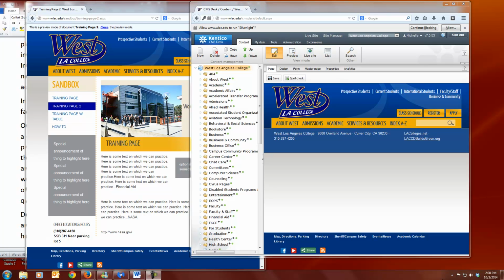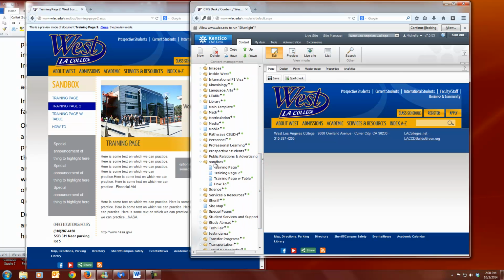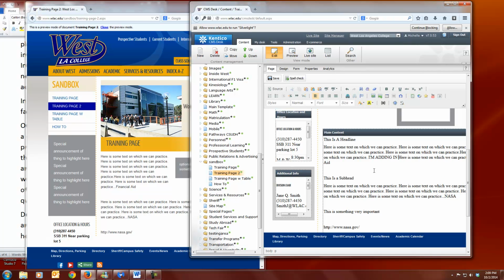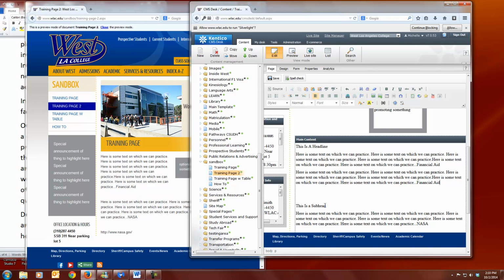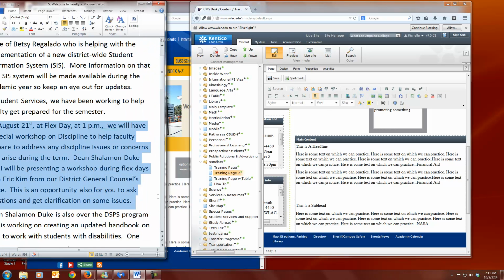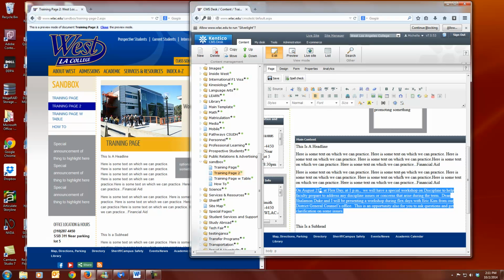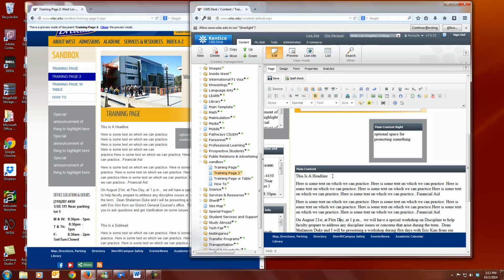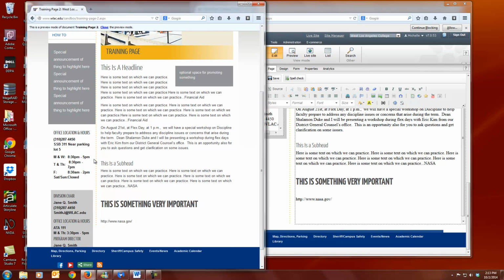Kentico for West Faculty - Using Text